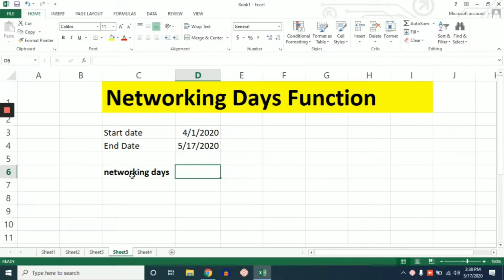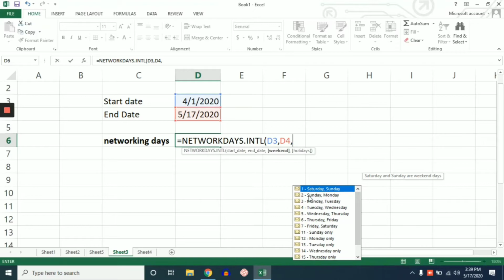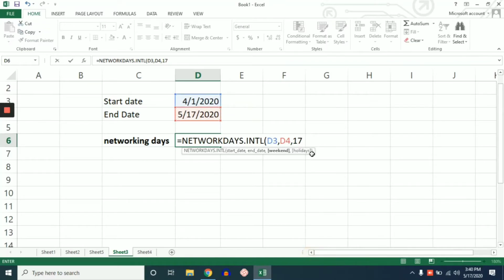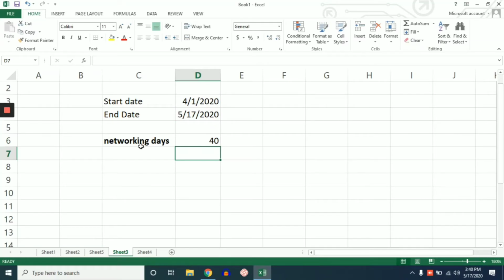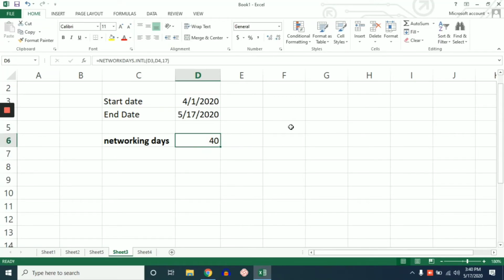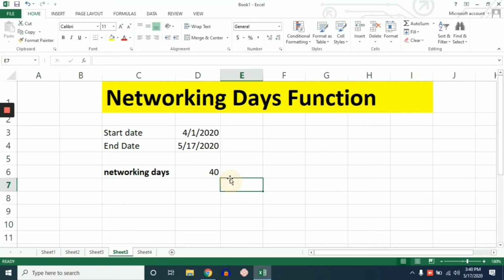How to use the NETWORKDAYS function in Excel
networkdays.intl excel
excel calculate working days in a month
how to calculate working days in excel excluding weekends and holidays
workdays excel
excel networkdays hours
excel count days excluding sundays
excel networkdays minus 1
excel holiday function